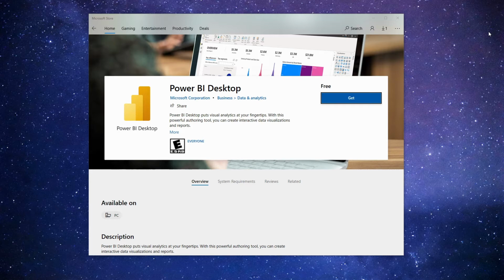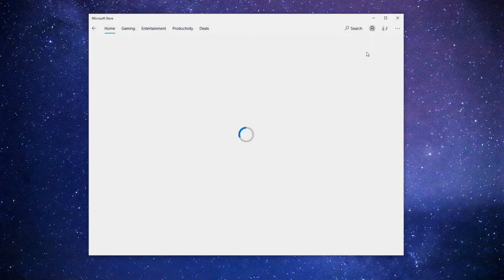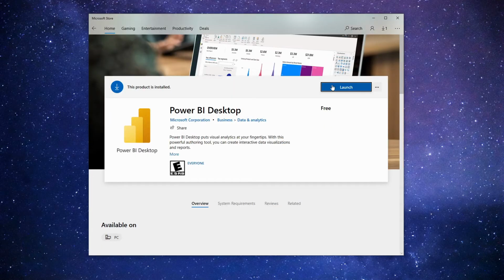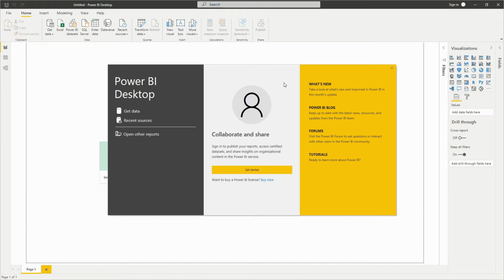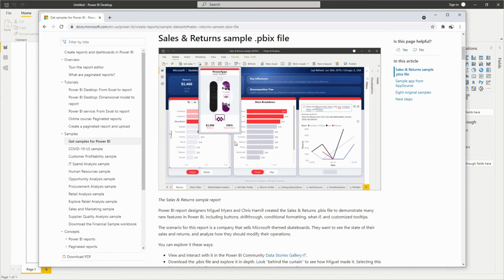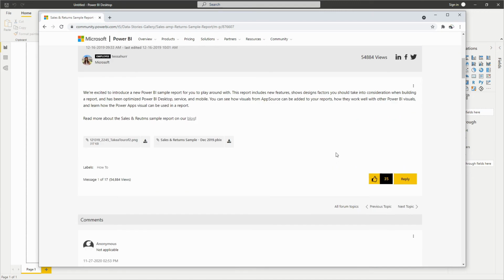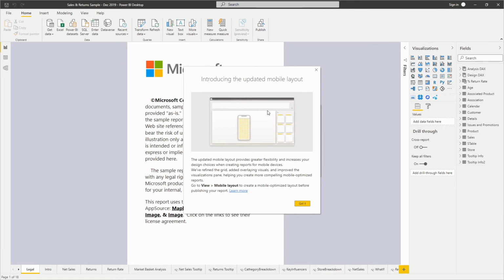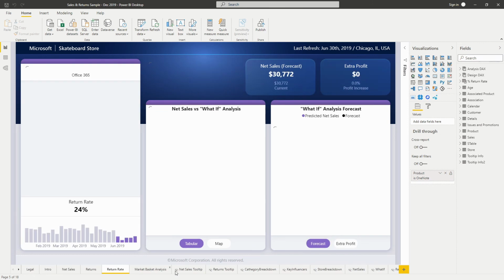DP 900 — Install and Use Power BI